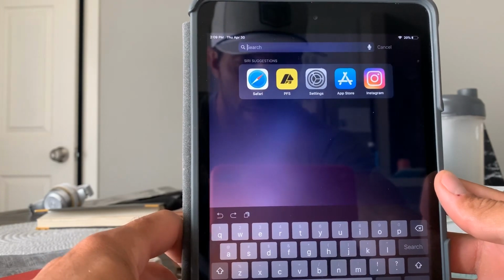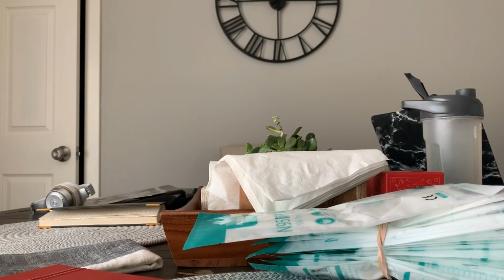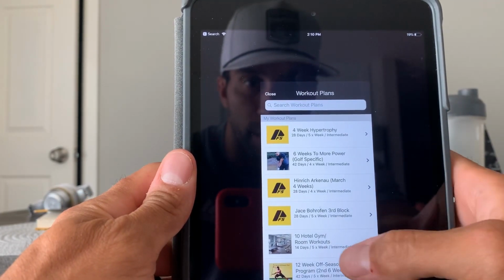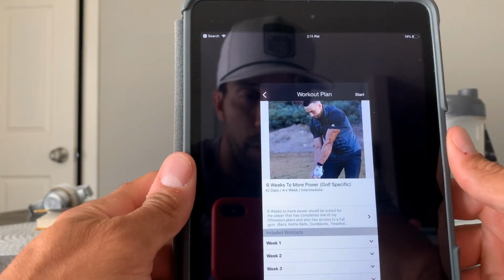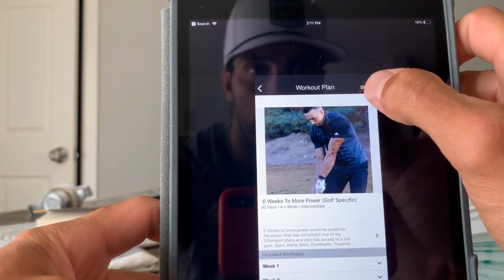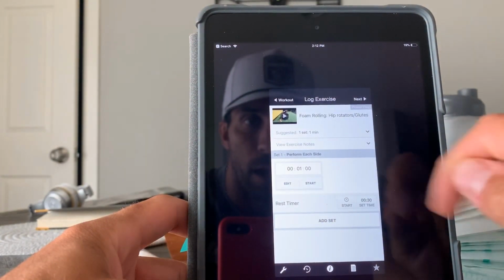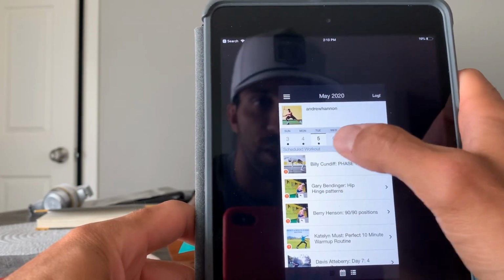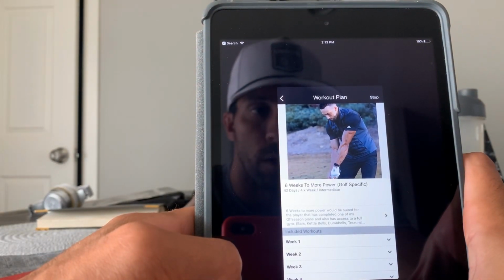PFS App Tutorial